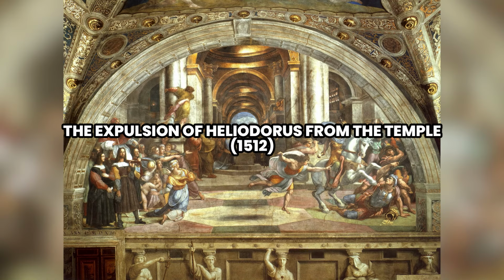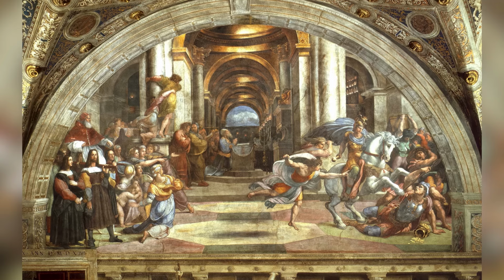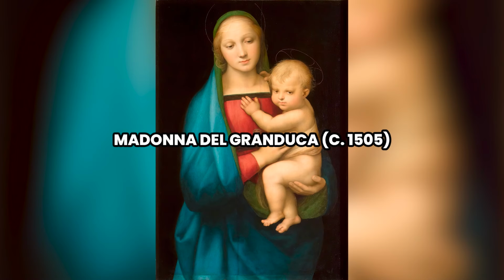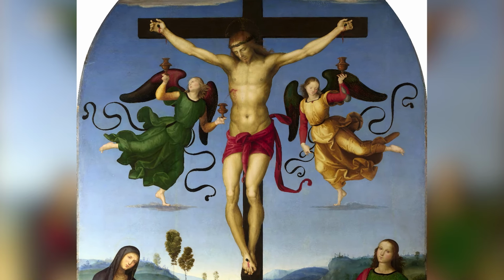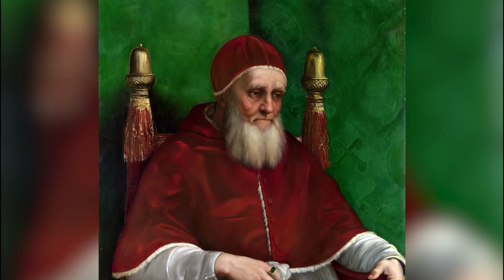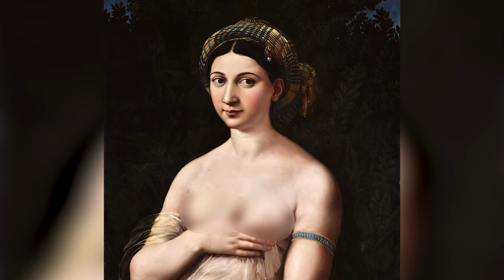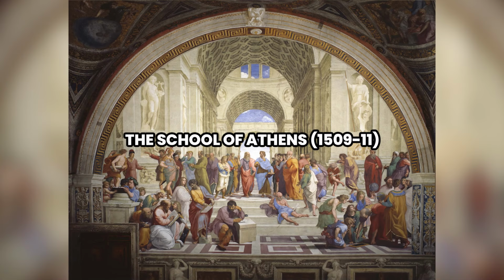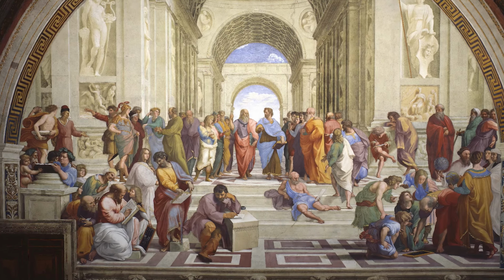The 50 most FAMOUS ARTWORKS by RAFAEL SANZIO (2025)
📖 Raphael Sanzio is one of the most prominent painters of the Renaissance, known for his mastery of composition, color, and perspective. In this tour, we will explore his 50 most famous works, analyzing the details that make them essential references within his artistic production. From his first works to his most elaborate creations, each piece reflects his evolution and technical mastery.

Rafael Sanzio is one of the most influential artists of the Renaissance, recognized for his absolute mastery of composition, color, and harmony in painting. His work stands out for its technical precision and expressive depth, consolidating him as an indisputable reference in the history of art. In this video, we will explore the 50 most famous works of art by Raphael Sanzio, analyzing in detail their characteristics, pictorial styles and techniques used.

From his iconic religious paintings to his imposing frescoes, each work reflects the virtuosity and meticulous execution that defined his career. Through a detailed visual tour, we will learn about the fundamental aspects of his most representative creations, his artistic evolution and the elements that make his painting a model of perfection. Get ready to discover in depth the mastery of Raphael Sanzio in each of his most emblematic pieces.